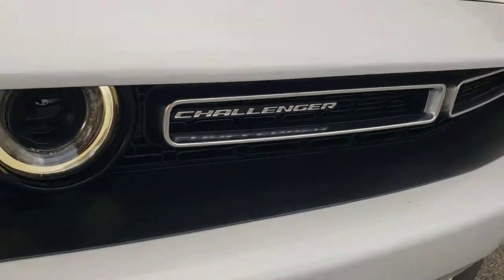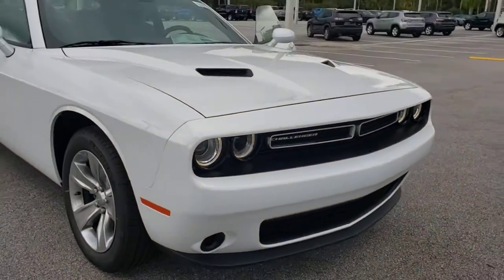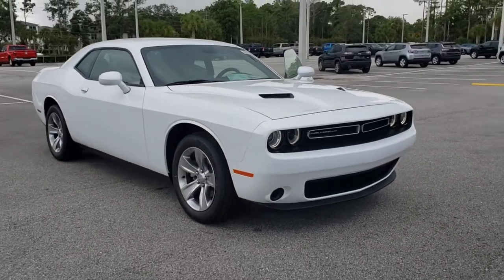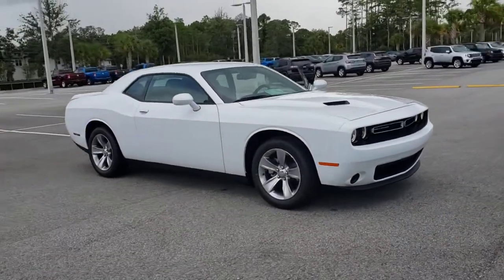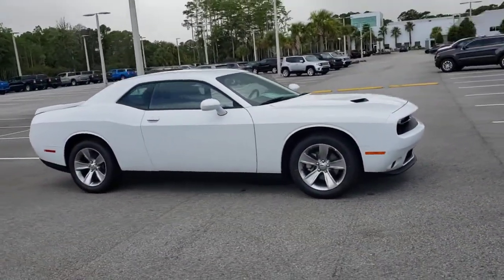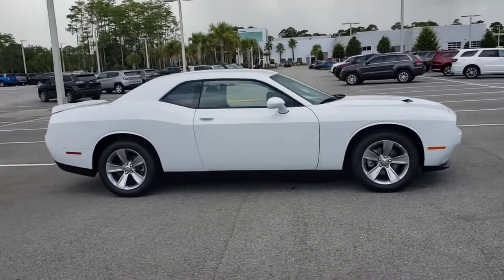2021 Dodge Challenger New Smyrna Beach, Port Orange, Daytona Beach, Deltona, Sanford, FL H607125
White Knuckle Clearcoat New 2021 Dodge Challenger available in New Smyrna Beach, Florida at New Smyrna Chrysler. Servicing the Port Orange, Daytona Beach, Deltona, Sanford, FL area.

TRANSMISSION: 8-SPEED AUTOMATIC (8HP50)  (STD),QUICK ORDER PACKAGE 2EA  -inc: Engine: 3.6L V6 24V VVT  Transmission: 8-Speed Automatic (8HP50),WHEELS: 18 X 7.5 CAST ALUMINUM  (STD),ENGINE: 3.6L V6 24V VVT  (STD),TIRES: 235/55R18 AS PERFORMANCE  (STD),BLACK  HOUNDSTOOTH CLOTH SPORT SEAT,WHITE KNUCKLE CLEARCOAT,Rear Wheel Drive,Power Steering,ABS,4-Wheel Disc Brakes,Brake Assist,Aluminum Wheels,Tires - Front Performance,Tires - Rear Performance,Heated Mirrors,Power Mirror(s),Rear Defrost,Intermittent Wipers,Variable Speed Intermittent Wipers,Rear Spoiler,Daytime Running Lights,Automatic Headlights,AM/FM Stereo,Bluetooth Connection,Steering Wheel Audio Controls,MP3 Player,Auxiliary Audio Input,Power Driver Seat,Bucket Seats,Driver Adjustable Lumbar,Power Driver Seat,Driver Adjustable Lumbar,Pass-Through Rear Seat,Rear Bench Seat,Adjustable Steering Wheel,Trip Computer,Leather Steering Wheel,Keyless Entry,Power Door Locks,Keyless Start,Keyless Entry,Power Door Locks,Cruise Control,Climate Control,Multi-Zone A/C,A/C,Cloth Seats,Auto-Dimming Rearview Mirror,Driver Vanity Mirror,Passenger Vanity Mirror,Driver Illuminated Vanity Mirror,Passenger Illuminated Visor Mirror,Floor Mats,Keyless Start,Smart Device Integration,MP3 Player,Smart Device Integration,Bluetooth Connection,Power Windows,Power Door Locks,Trip Computer,Security System,Engine Immobilizer,Traction Control,Stability Control,Traction Control,Front Side Air Bag,Tire Pressure Monitor,Driver Air Bag,Passenger Air Bag,Front Head Air Bag,Rear Head Air Bag,Back-Up Camera,Quick Order Package 2EA,Wheels: 18 x 7.5 Cast Aluminum,Houndstooth Cloth Sport Seat,Radio: Uconnect 4 w/7 Display,GPS Antenna Input,Google Android Auto,USB Host Flip,Apple CarPlay,Media Hub (2 USB,AUX),Integrated Center Stack Radio,Integrated Voice Command w/Bluetooth,4-Wheel Disc Brakes,6 Speakers,Air Conditioning,Electronic Stability Control,Front Bucket Seats,Front Center Armrest,Leather Shift Knob,ParkView Rear Back-Up Camera,Spoiler,Tachometer,ABS brakes,AM/FM radio,Alloy wheels,Anti-whiplash front head restraints,Automatic temperature control,Brake assist,Bumpers: body-color,Delay-off headlights,Driver door bin,Driver vanity mirror,Dual front impact airbags,Dual front side impact airbags,Four wheel independent suspension,Front anti-roll bar,Front dual zone A/C,Front reading lights,Fully automatic headlights,Heated door mirrors,Illuminated entry,Low tire pressure warning,Outside temperature display,Overhead airbag,Overhead console,Panic alarm,Passenger door bin,Passenger vanity mirror,Power door mirrors,Power driver seat,Power steering,Power windows,Radio data system,Rear anti-roll bar,Rear reading lights,Rear seat center armrest,Rear window defroster,Remote keyless entry,Security system,Speed control,Speed-sensing steering,Split folding rear seat,Steering wheel mounted audio controls,Telescoping steering wheel,Tilt steering wheel,Traction control,Trip computer,Variably intermittent wipers,Front beverage holders,Auto-dimming Rear-View mirror,Compass,Apple CarPlay/Android Auto